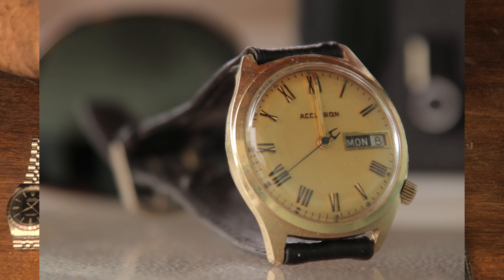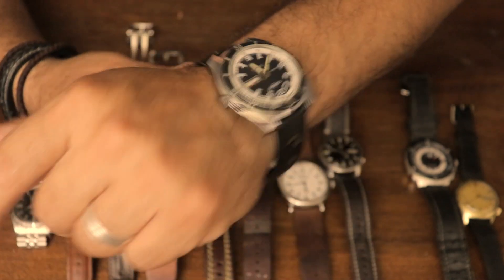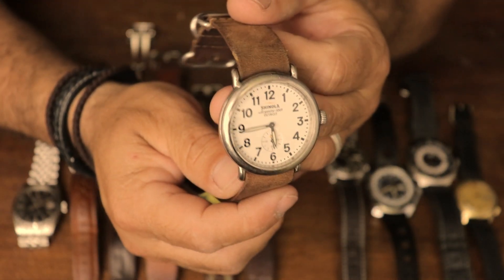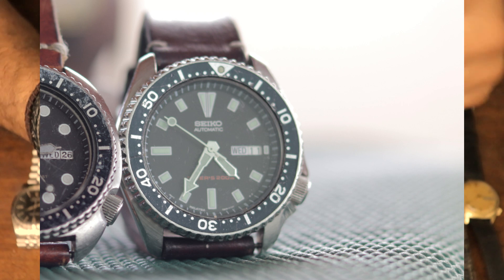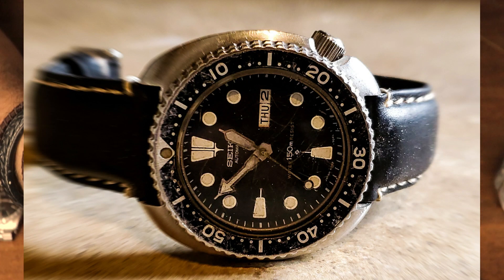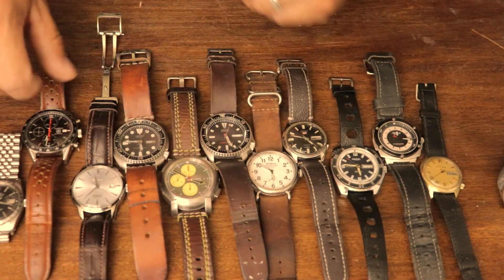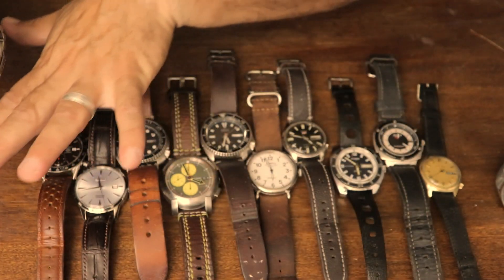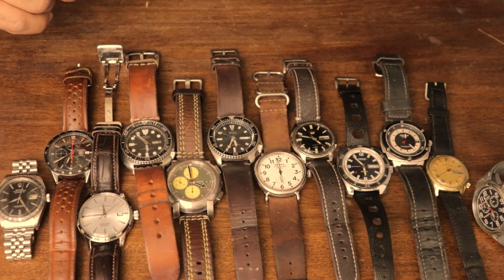STATE OF MY COLLECTION, PAWN SHOP FINDS!!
My watch collection. I usually do maintenance videos but today I'm sharing my watch collection. Before being a maintenance tech I worked as a watchmaker having my own repair shops. Today I'm sharing my collection and where and how much I paid for some of these watches. datejust, tag Carrera,